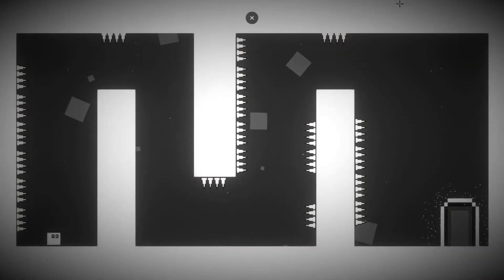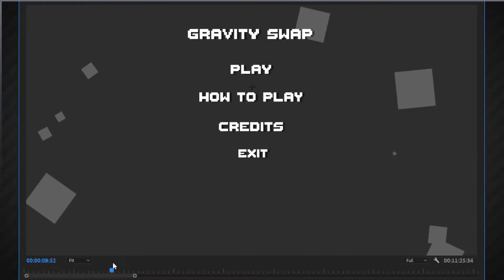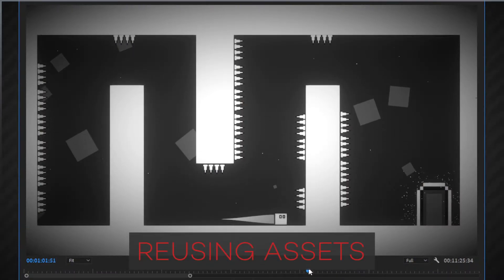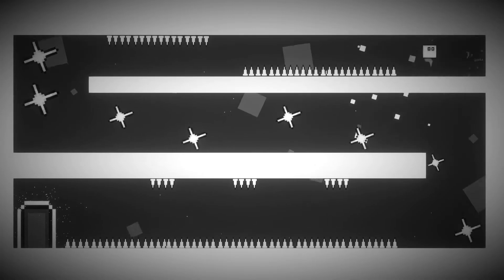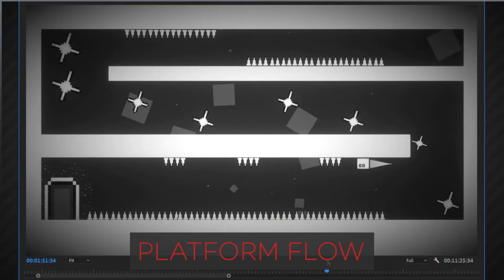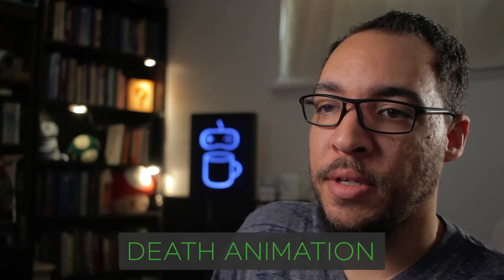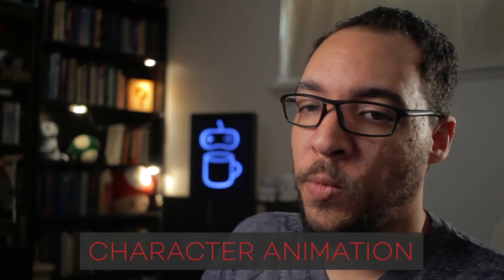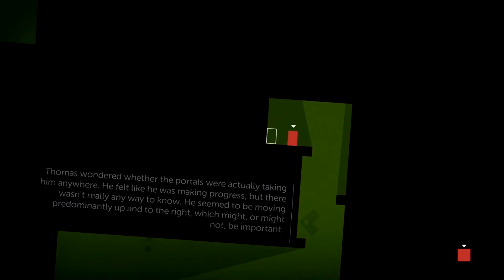Dev Brew Episode 12-2: Gravity Swap Analysis